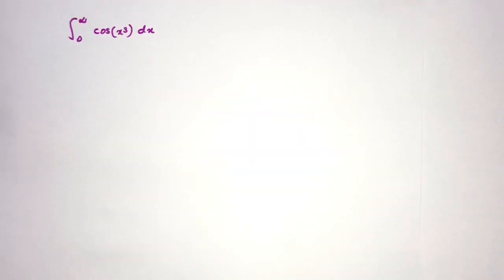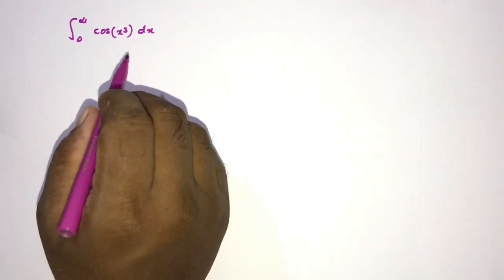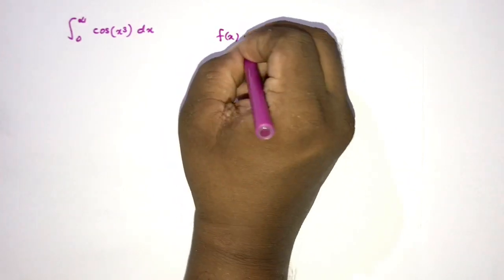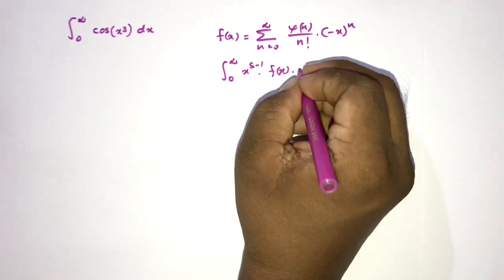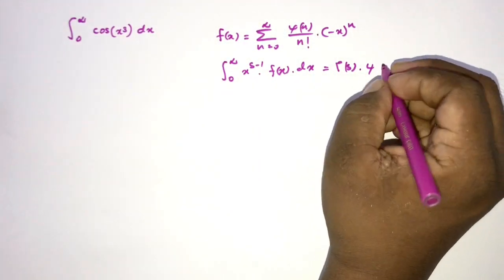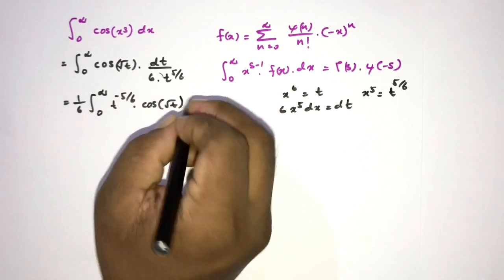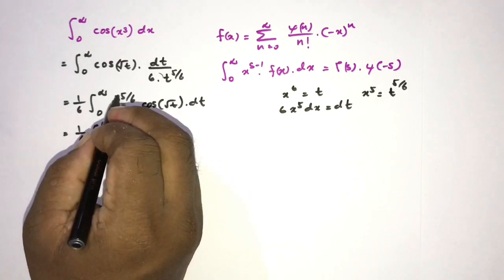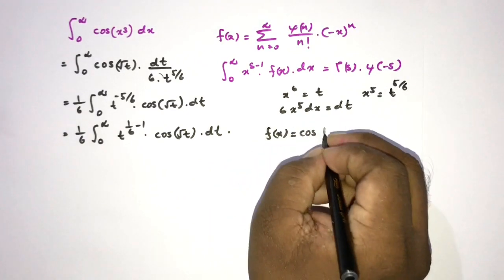Integral cos x^3 from o to infinity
Integral of cos(x^3) from 0 to infinity
Beauty of Ramanujan’s Master Theorem with integral of cos(x^3) from 0 to infinity

integral of cos(x^3) from 0 to infinity - integral formula -integrals - integration using Laplace Transform - integration - calculus - mellin transform - integration tricks - Advanced integrals
Math for fun - Viral Math problem - Viral calculus video - Viral Calculus problem